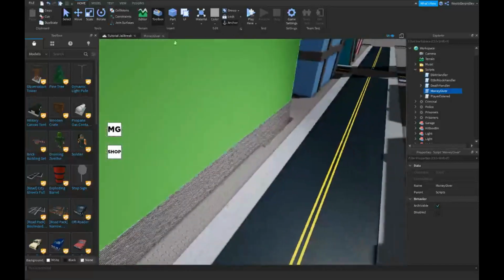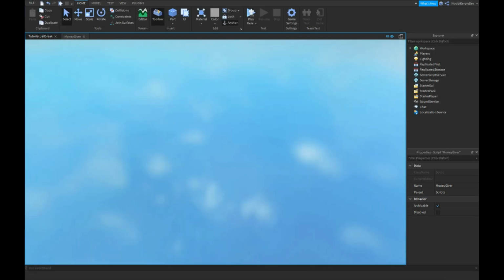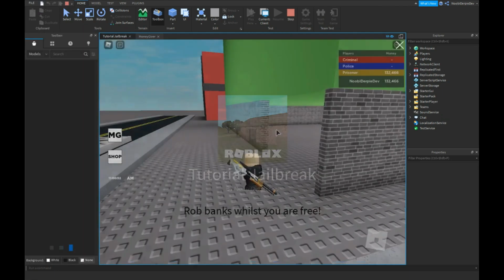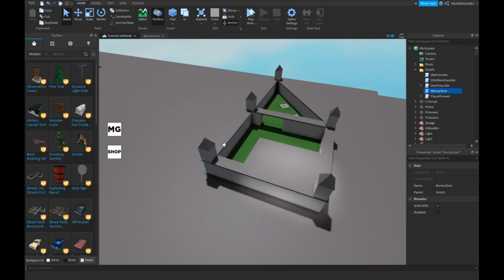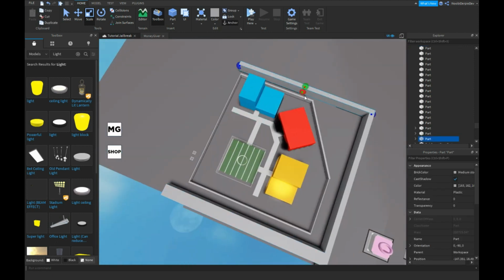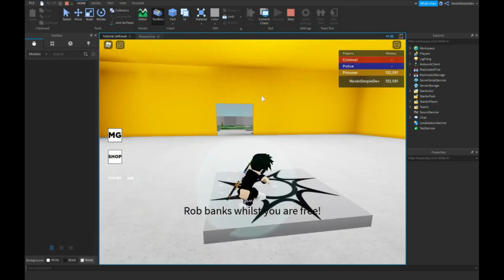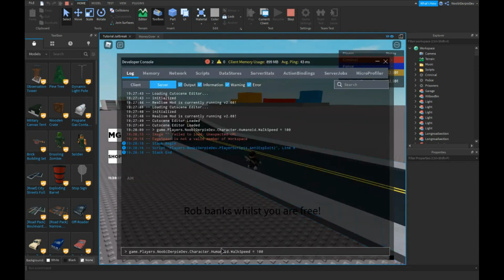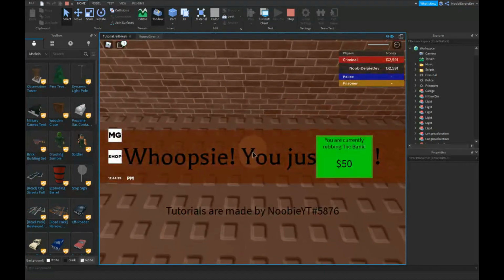ROBLOX STUDIO | How to make a game like Jailbreak (PRISON) [Part 14]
📷 In this tutorial I'll be re-making the prison